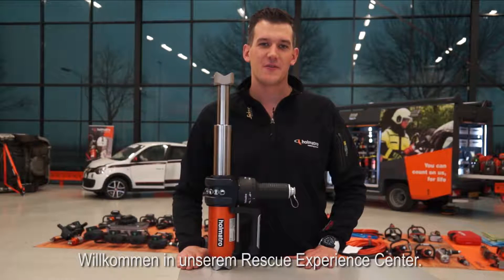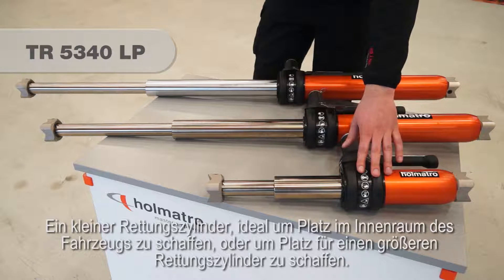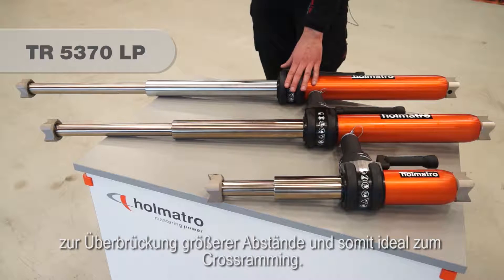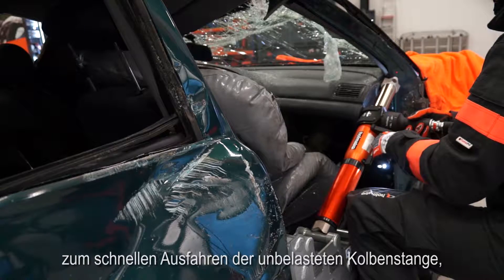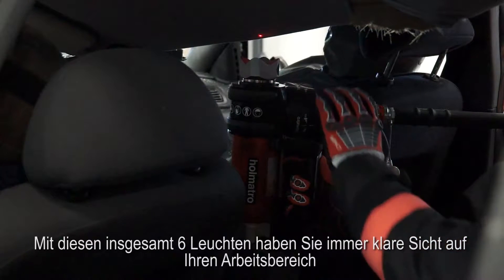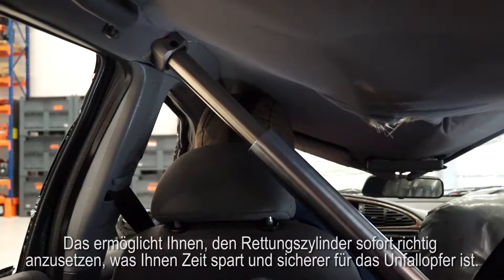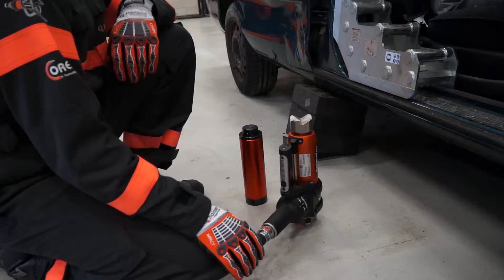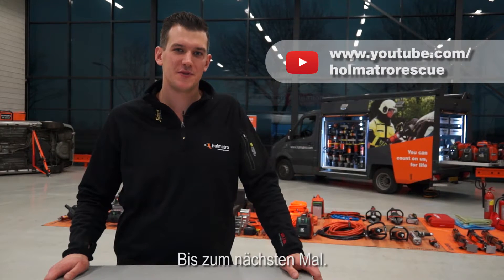Produktvorführung - Teleskopzylinder der Serie 5000 (Deutsche Untertitel)